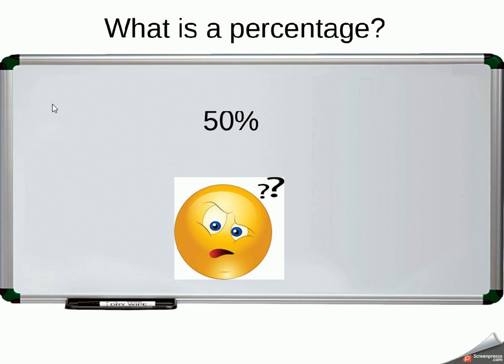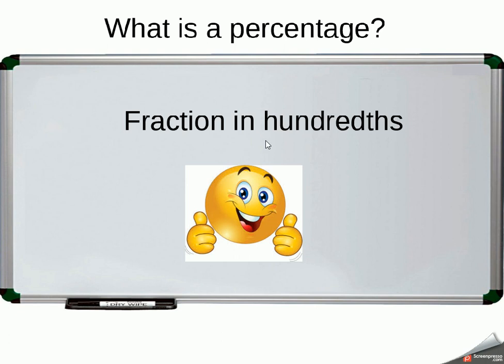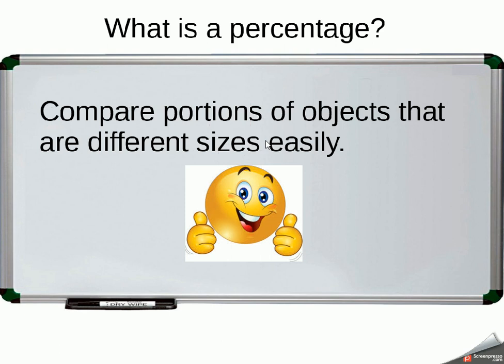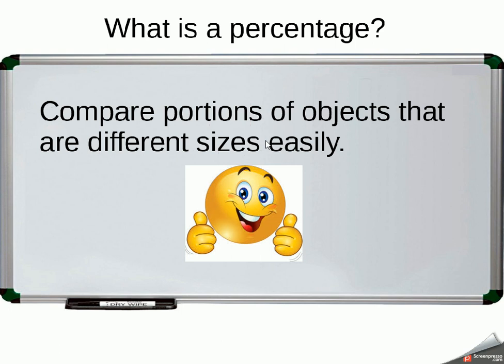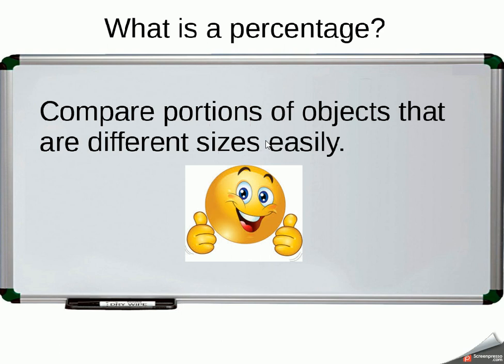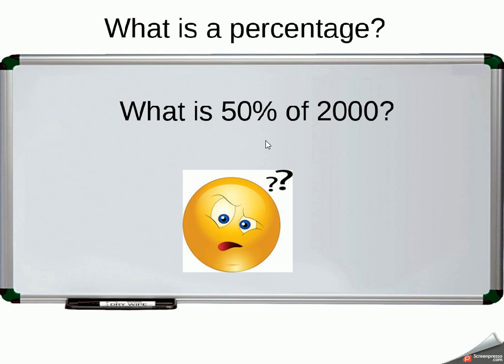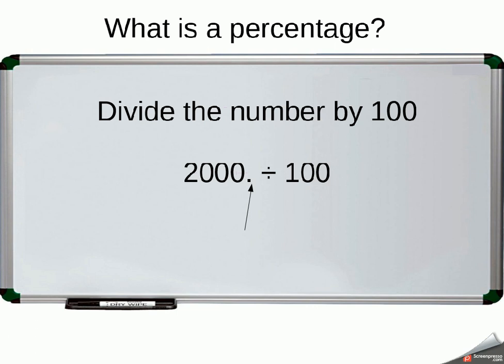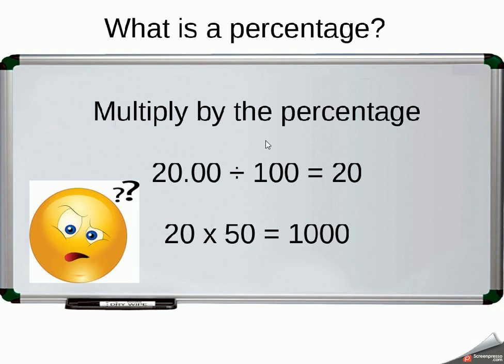Maths preGCSE video 23 What is a percentage